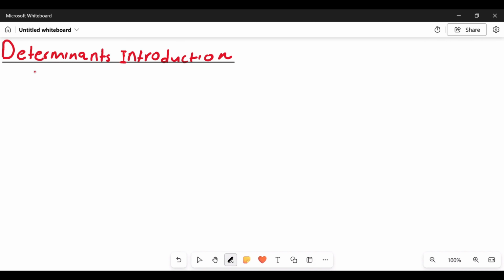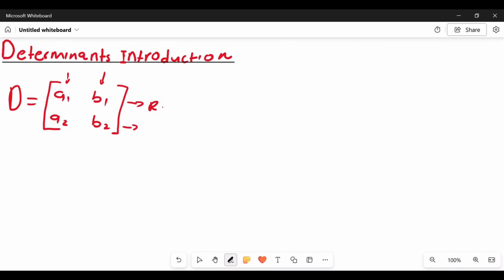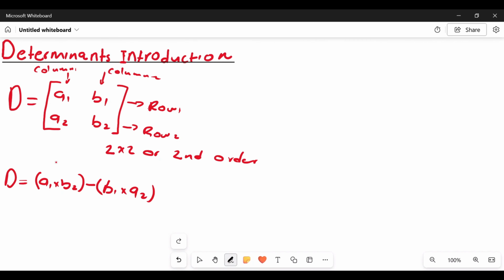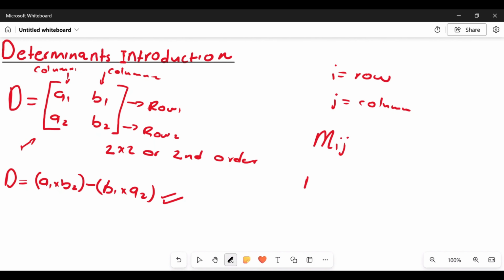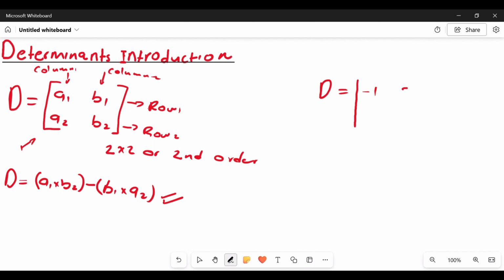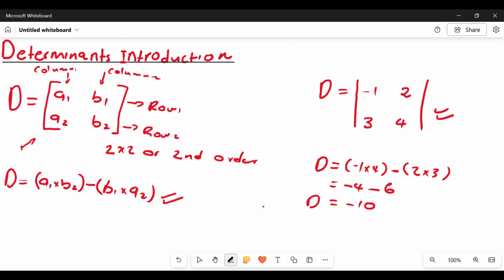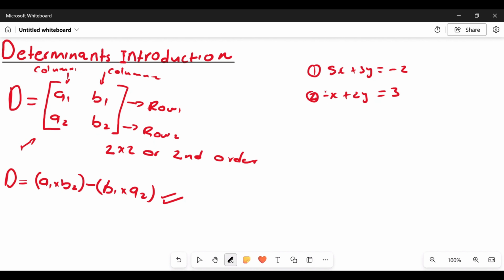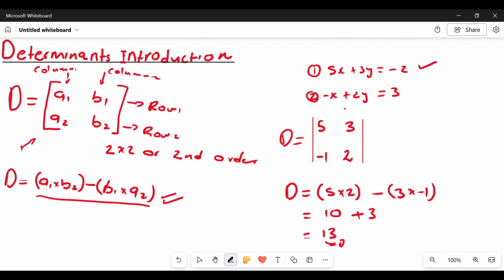Simplest method to find determinant of 2x2 matrix | Mathematics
In video we are doing an introduction on how to calculate determinant in a  second order also known as 2 by 2  matrix.